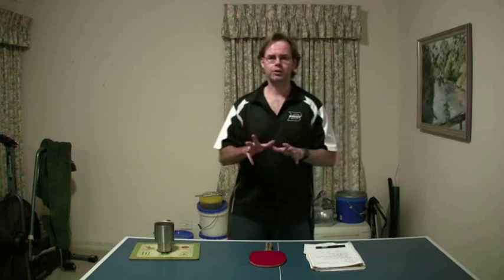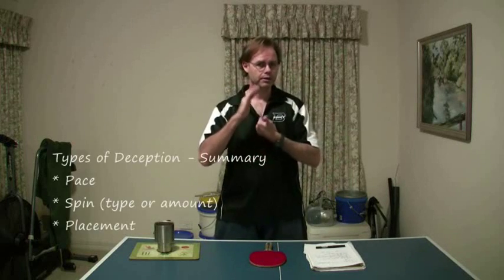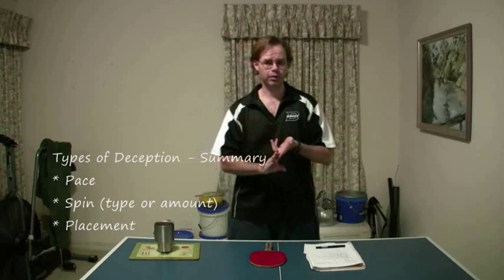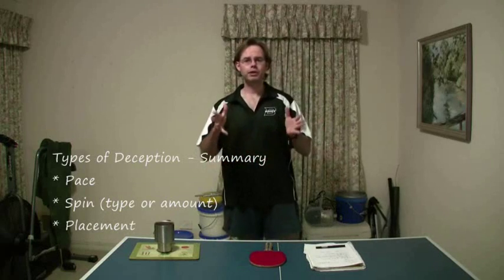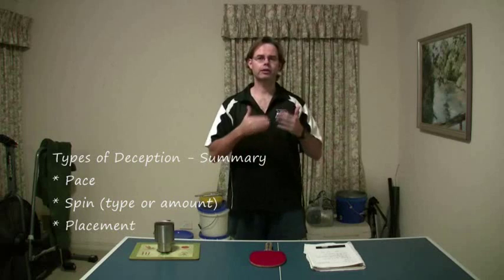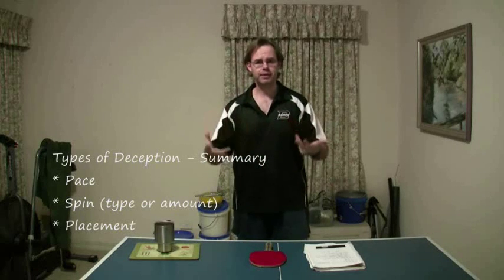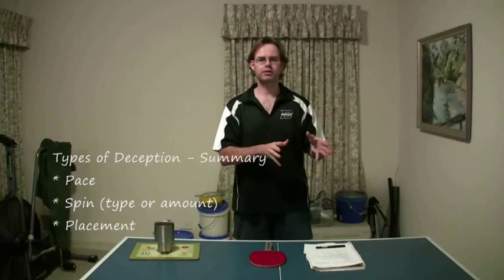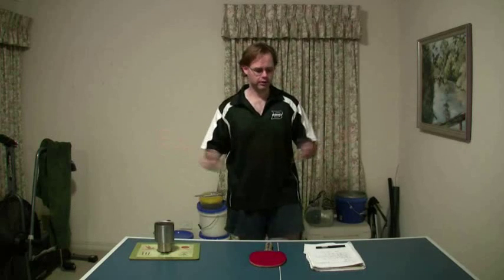Deception in Table Tennis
What is deception in table tennis, and how can you use it?